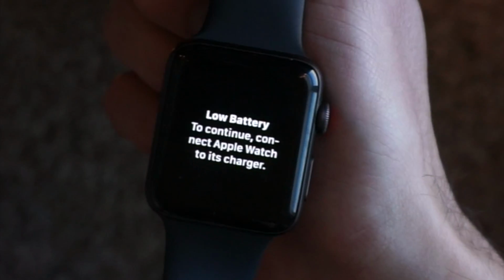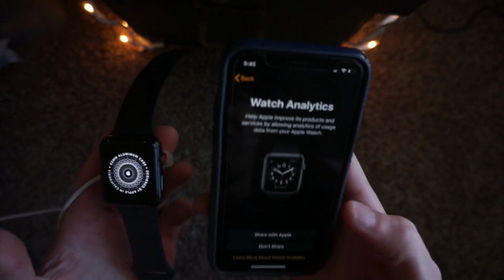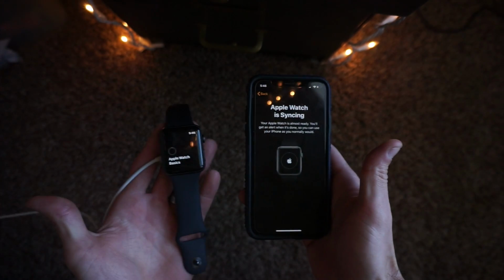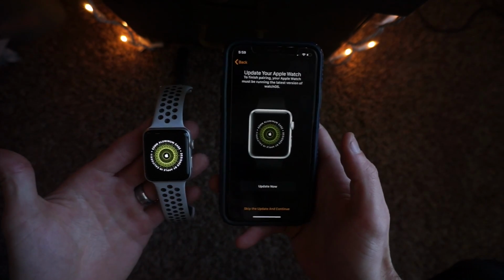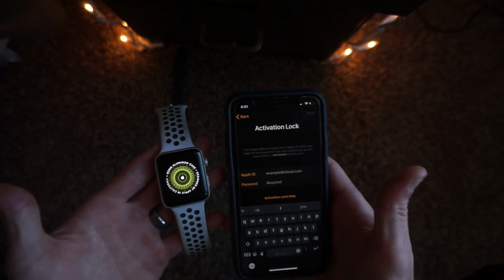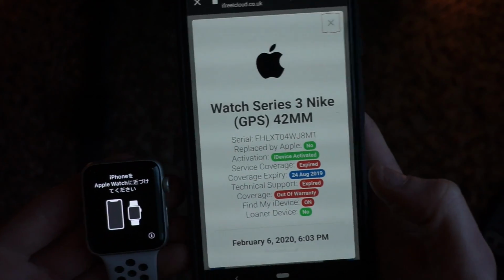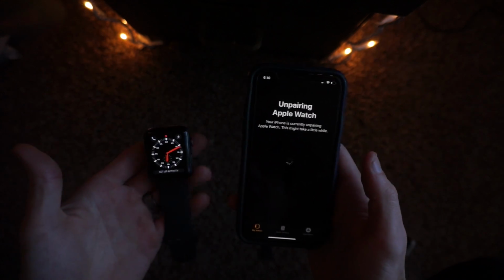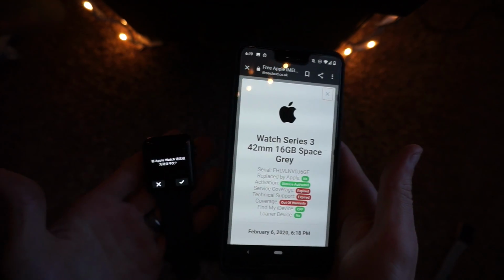How to Check Apple Watch for iCloud Lock or Activation Lock | THERE ARE SHADY PEOPLE TRYING TO SCAM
Before buying an apple watch please watch this video in order to protect yourself from somebody trying to scam you or maybe they just don't know how to sign out of their apple watch.  The price should be nowhere near retail if you are buying them locked.  IF THEY ARE LOCKED THEY ARE ONLY TO BE USED FOR PARTS, YOU CANNOT GET AROUND ICLOUD LOCK.

We go over two techniques in this video for checking for icloud lock on an apple watch.

Checking the apple watch for an activation or an icloud lock will make sure that you get a clean device that you can use or that you can sell. Good luck bypassing the icloud lock on an apple watch, if its locked you must contact the previous owner to remove it (most likely you have no idea who it is)

Thanks

CP